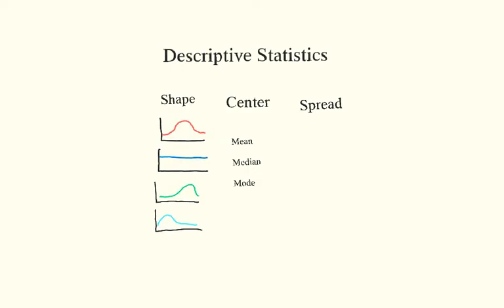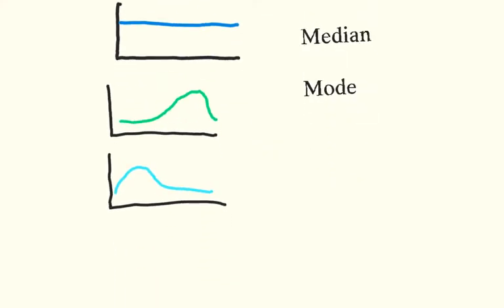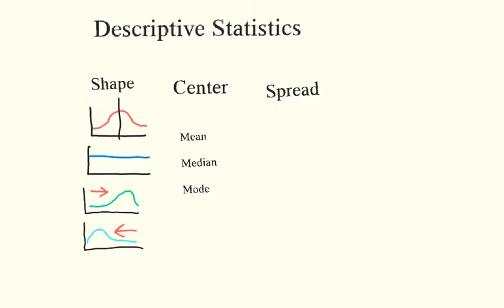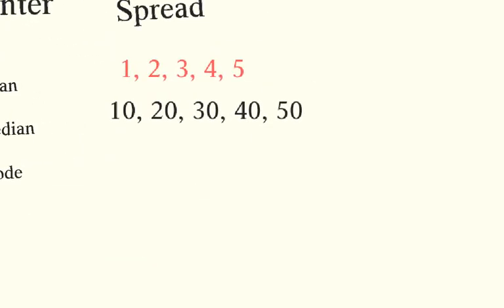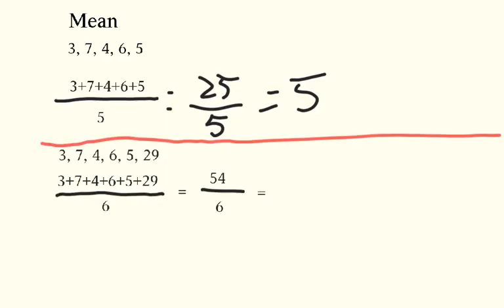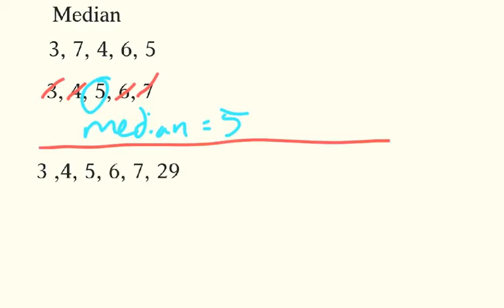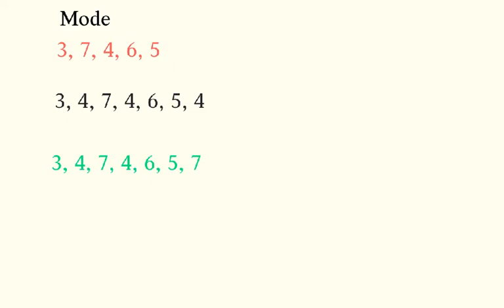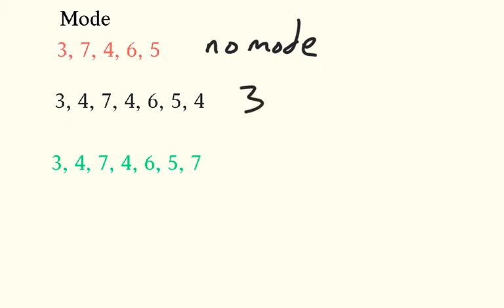Introduction to Descriptive Statistics: Shape, Center, and Spread